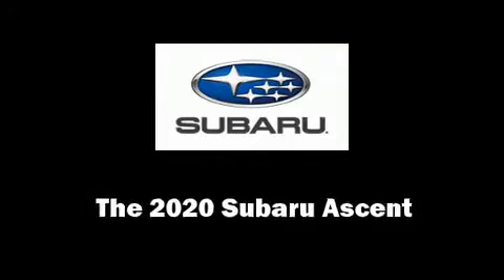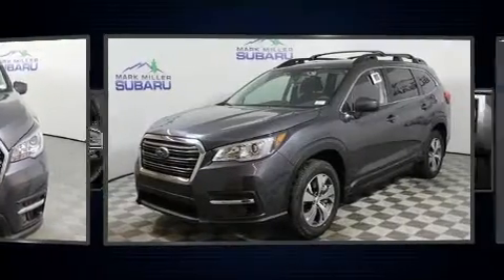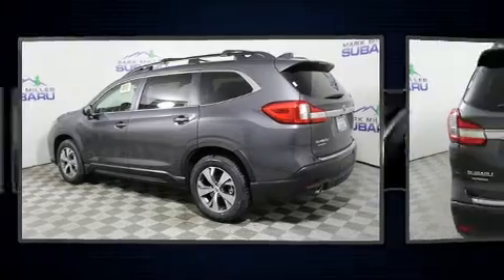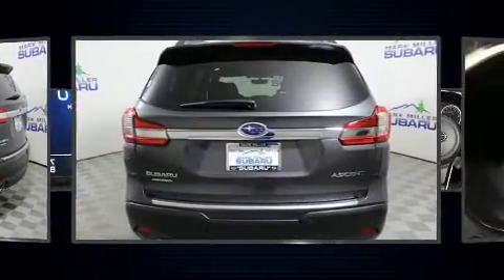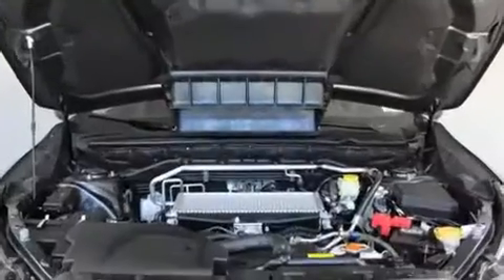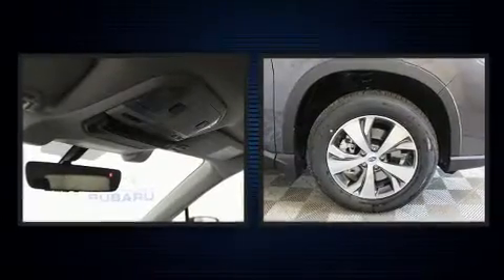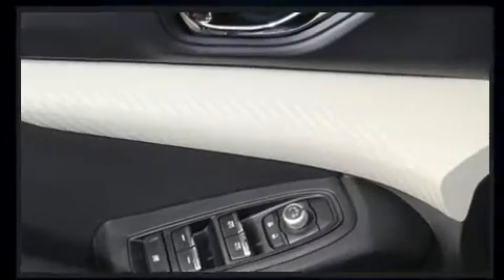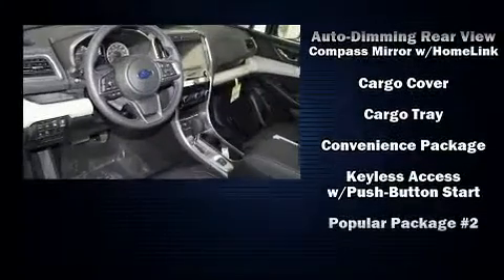2020 Subaru Ascent Premium 7-Passenger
Experience driving perfection in the 2020 Subaru Ascent. Smooth gearshifts are achieved thanks to the 2.4 liter 4 cylinder engine, and for added security, dynamic Stability Control supplements the drivetrain. A turbocharger further enhances performance, while also preserving fuel economy. Top features include a split folding rear seat, 1-touch window functionality, telescoping steering wheel, power door mirrors and heated door mirrors, a power liftgate, remote keyless entry, a roof rack, and power windows. Third row seats expand the maximum passenger capacity to 7. Premium sound drives 6 speakers, providing you and your passengers a sensational audio experience. Subaru ensures the safety and security of its passengers with equipment such as: head curtain airbags, front side impact airbags, traction control, brake assist, ignition disabling, an emergency communication system, and 4 wheel disc brakes with ABS. Adaptive cruise control maintains a pre set distance behind the car ahead of you, simplifying highway driving and enhancing safety. You will have a pleasant shopping experience that is fun, informative, and never high pressured. Please don't hesitate to give us a call.